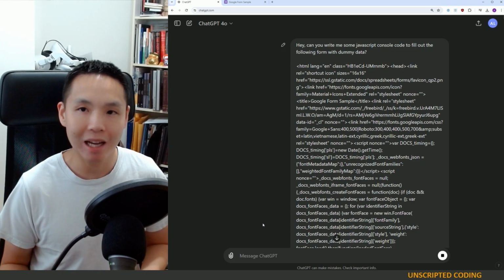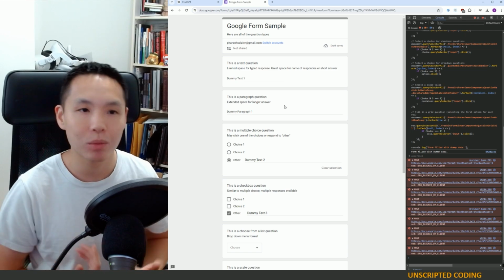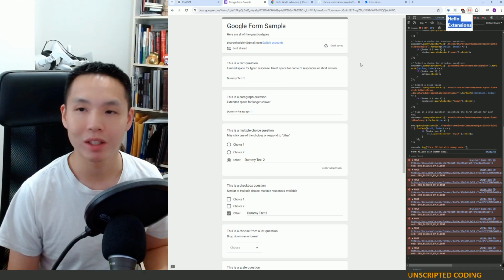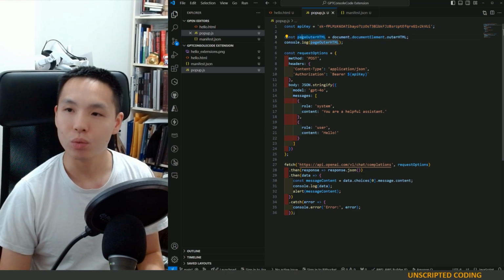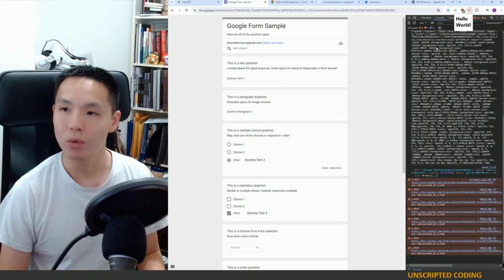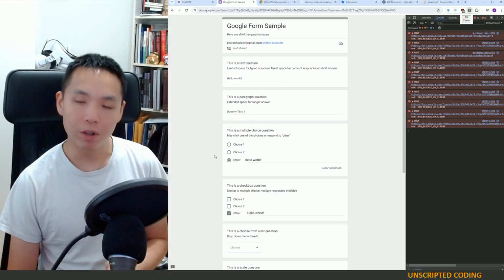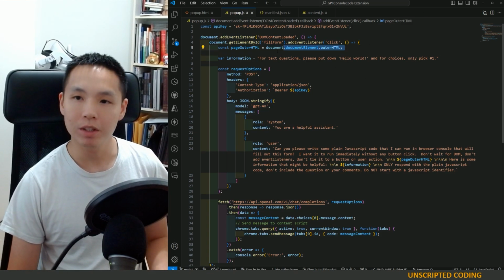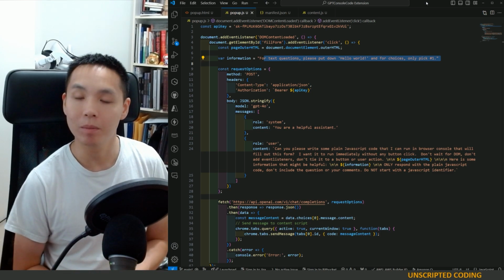Failed Project - Chrome Extension to Run AI Generated Code | Unscripted Coding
With Claude Sonnet getting shockingly good at writing JavaScript code, I've been using it to write quick scripts for browser consoles.  It automates things like filling out forms, speeding up video to 2x speed, etc.  I was thinking, well why can't I build a Chrome extension instead of copying and pasting things between multiple tabs and bringing up the console?  Well, this was excruciating and in the end, security is the reason.  Sadly I ran into a brick wall here and couldn't finish the project.